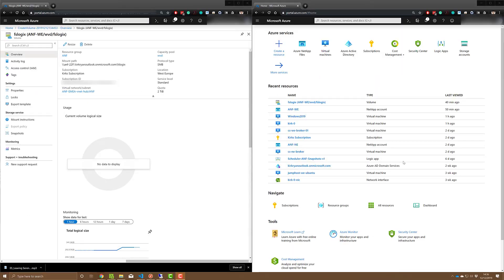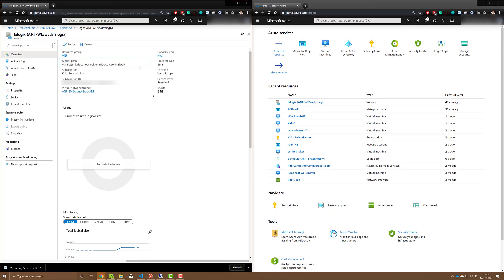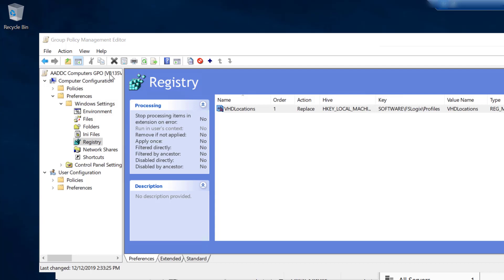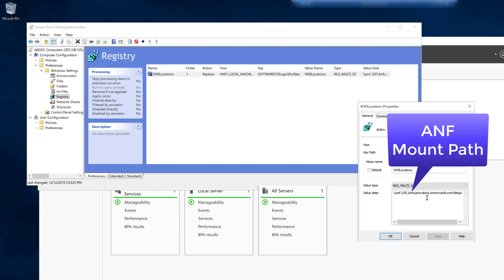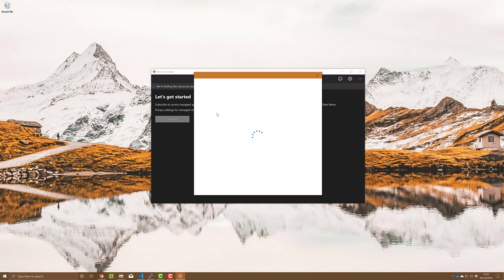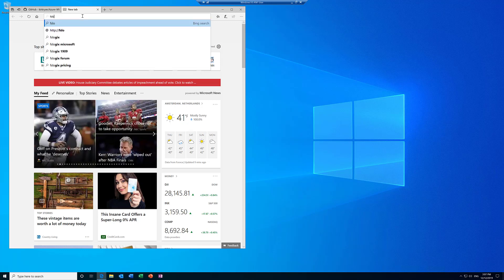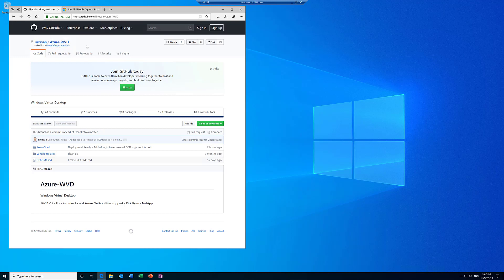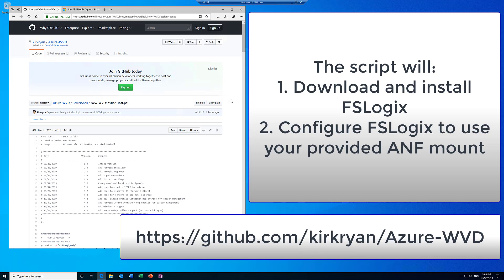Windows Virtual Desktop - Part 3 - FSLogix Installation, Configuration and Login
In this final part of the three-part Windows Virtual Desktop series, you'll learn how to deploy and configure FSLogix in order to provide your users with an unrivalled experience, reduced login times and easy scalability, delivered as a service.

PowerShell commands for Windows Virtual Desktop (for example to find your Tenant Registration Token)